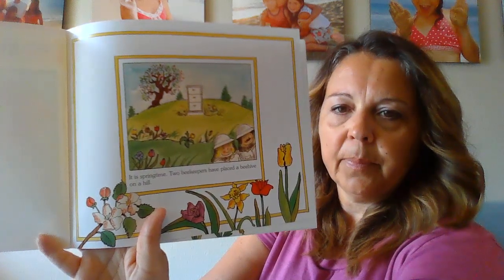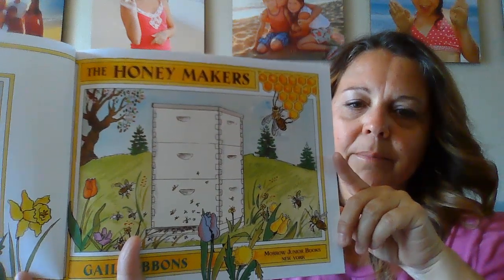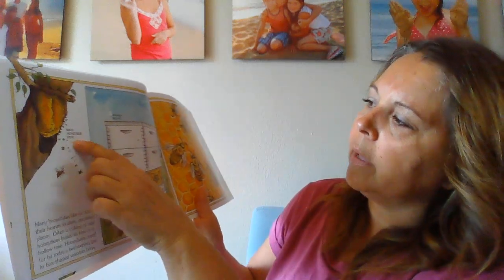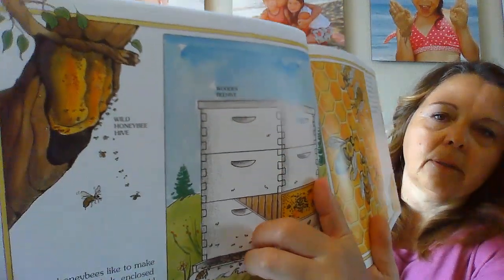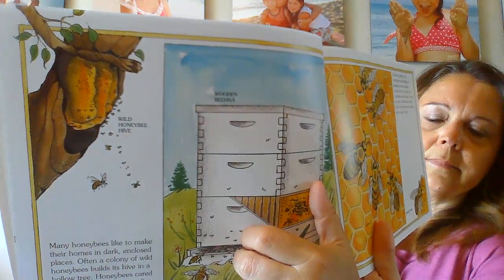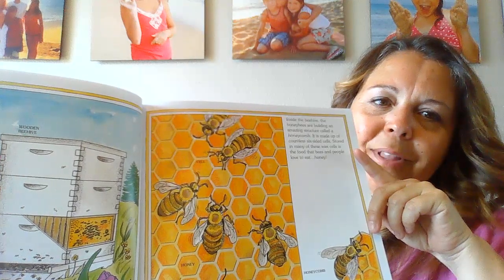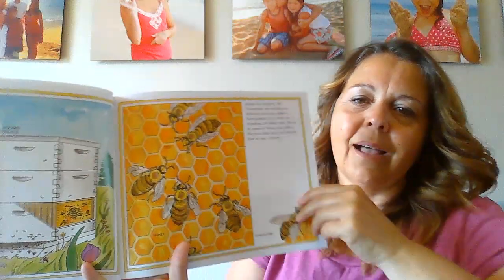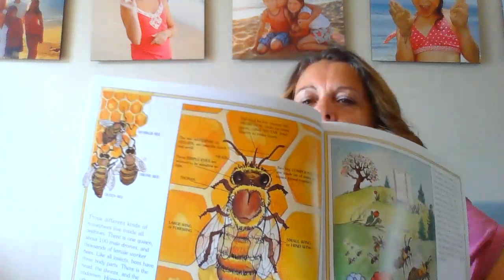Week 3 3/4 Gail Gibbons: The Honey Makers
Focus Question: Why do you think Gail Gibbons calls homebees and beekeepers the, "honey makers?"